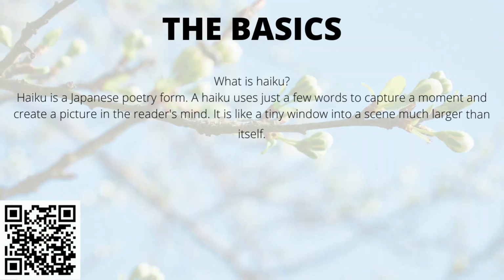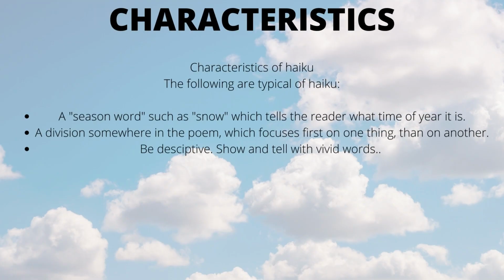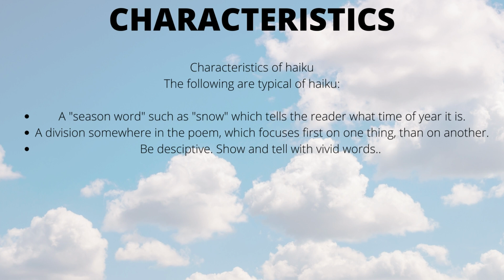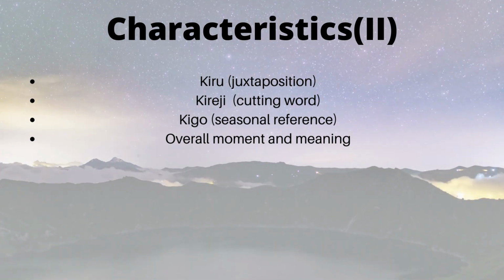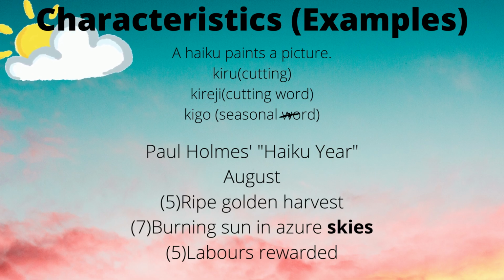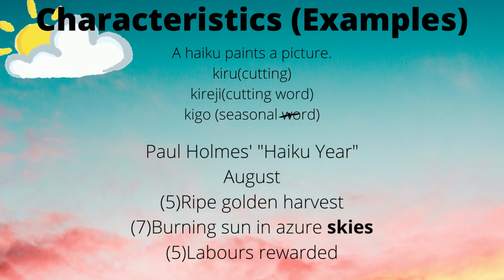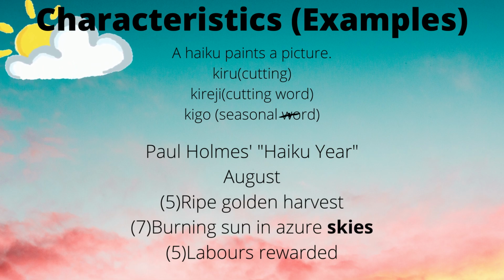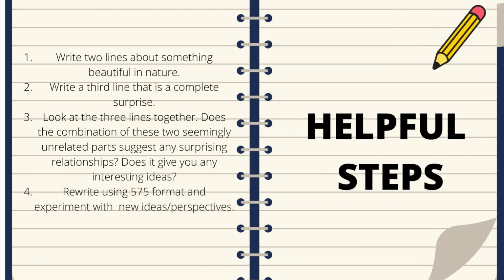How to Write a Haiku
Quick and easy steps to writing a haiku.